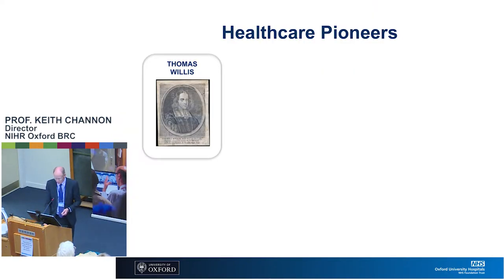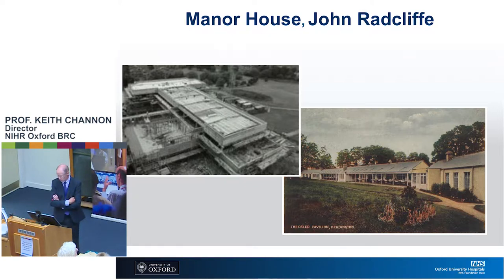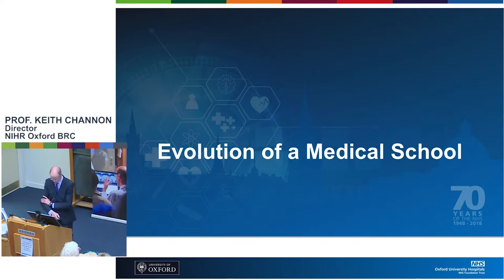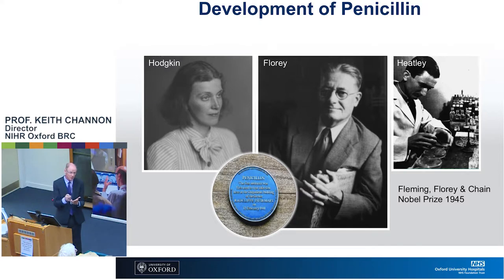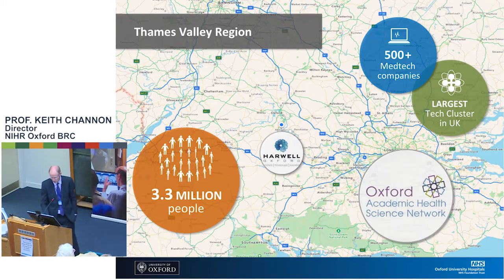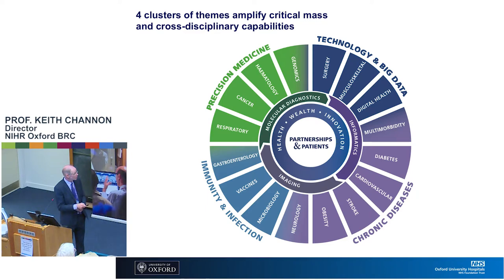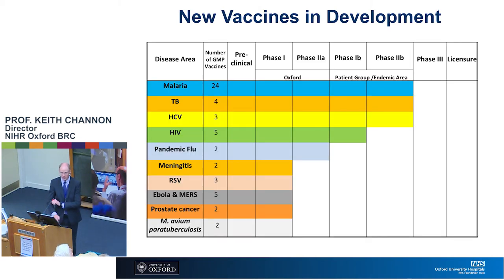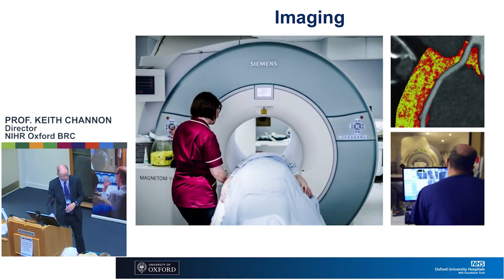Oxford - A place for medical innovation - Professor Keith Channon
To mark the NHS’s 70th anniversary, NIHR Oxford BRC’s Director Prof Keith Channon outlines the importance of Oxford in the history of medical research and how the city’s hospitals and the University’s medical school have worked together to benefit NHS patients. As well as looking at some landmark medical breakthroughs, Prof Channon will also explore some of the world-leading research that Oxford-based researchers are currently working on.